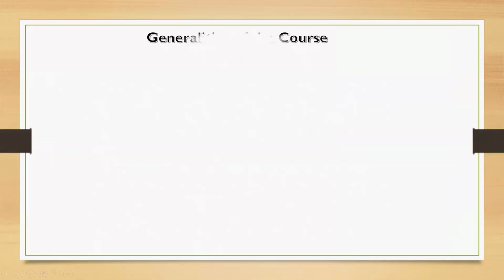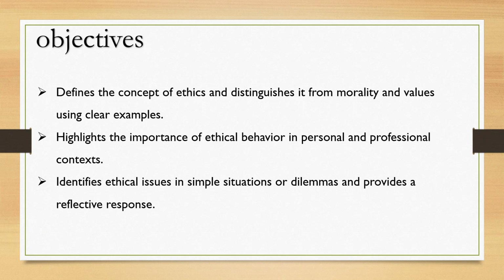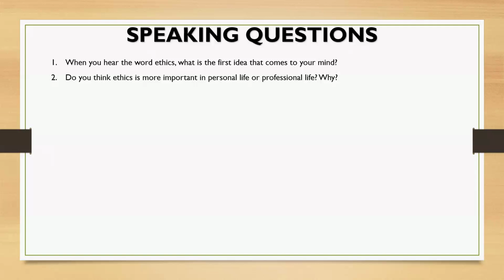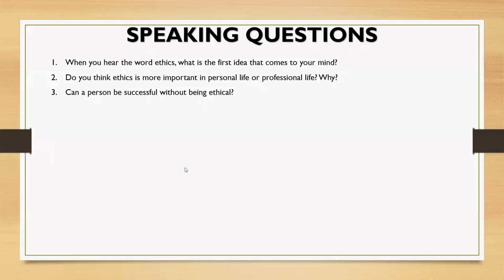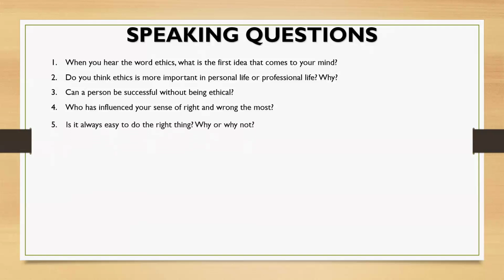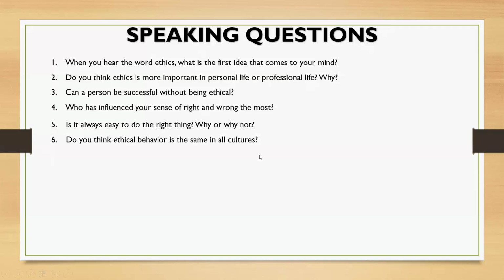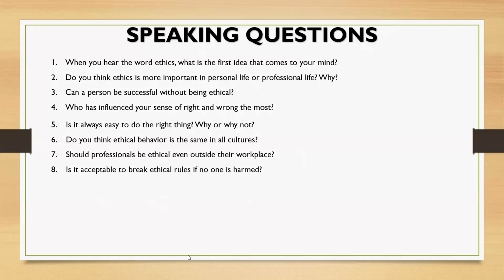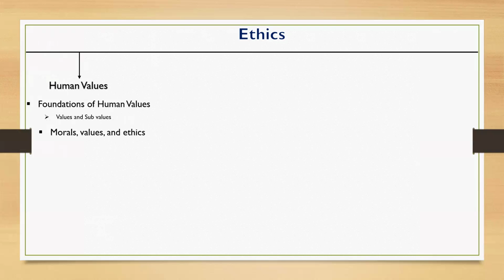Introduction to Ethics & some Values